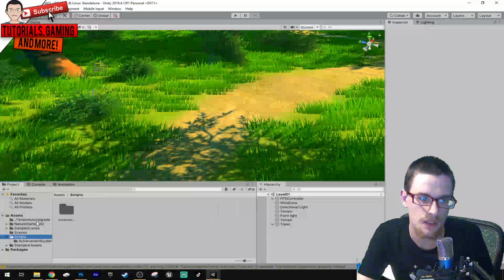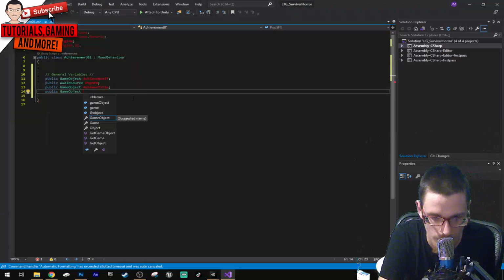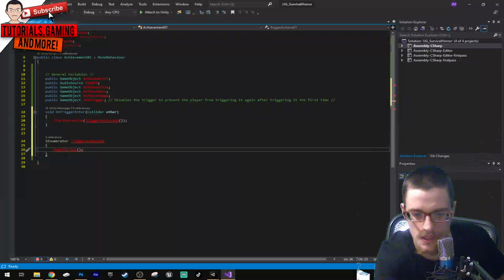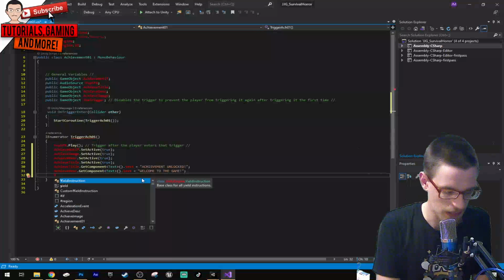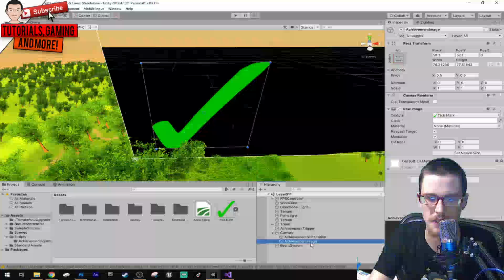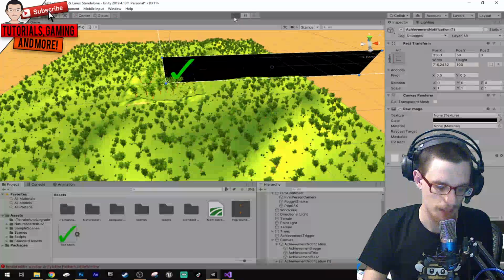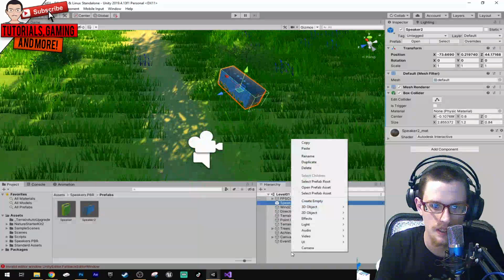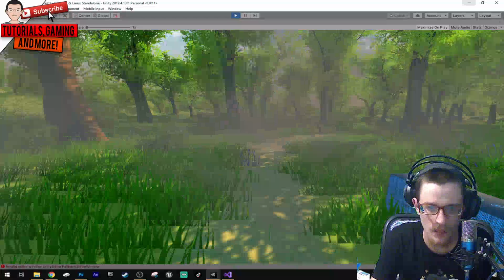HOW TO MAKE A SURVIVAL HORROR GAME IN UNITY - C# PROGRAMMING - #04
In this survival horror tutorial, we'll be covering C# Programming in Unity!